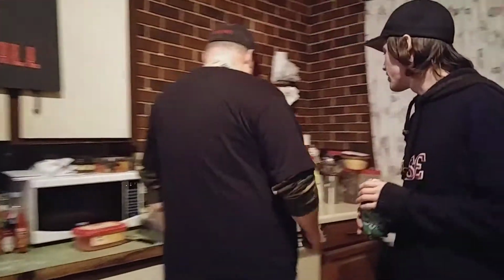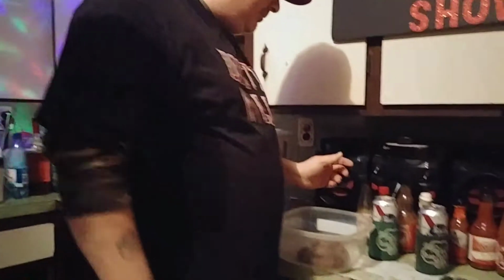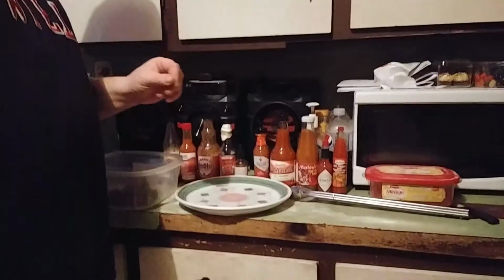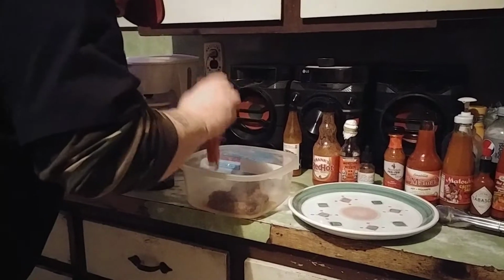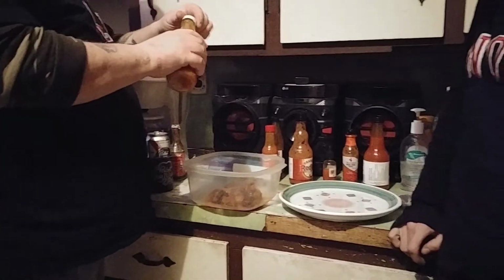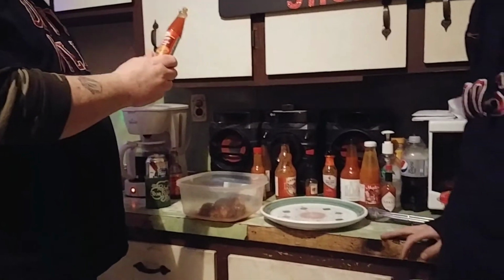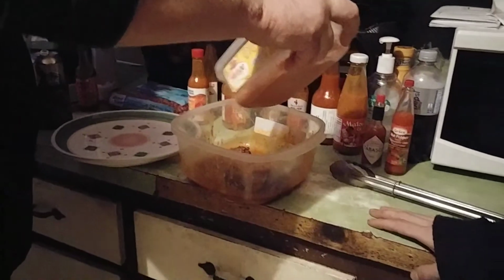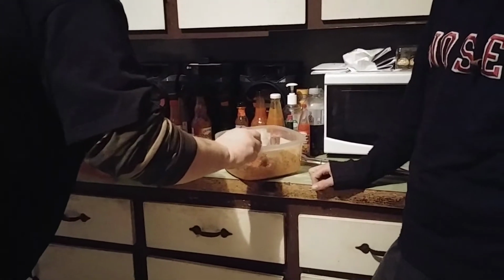Nose and DirtyWill hot wings 3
Nose amd DirtyWill hot wings 3